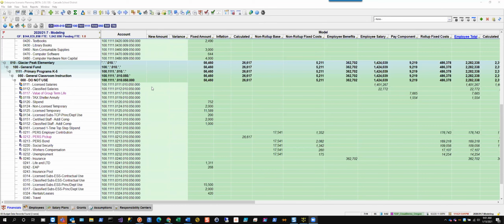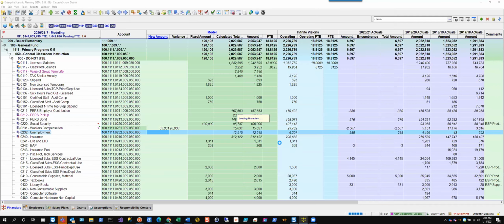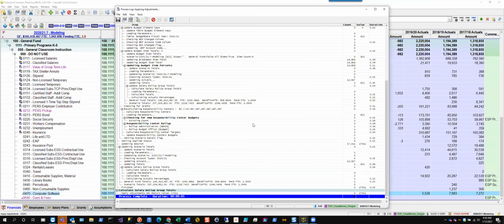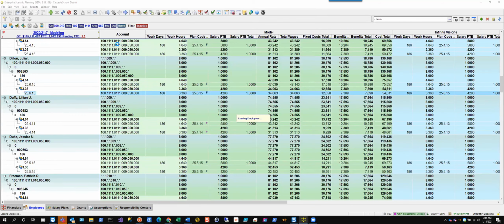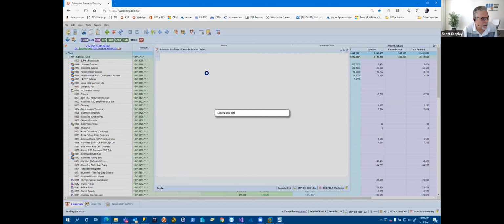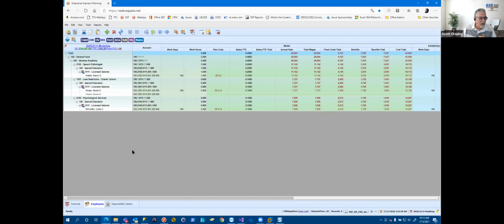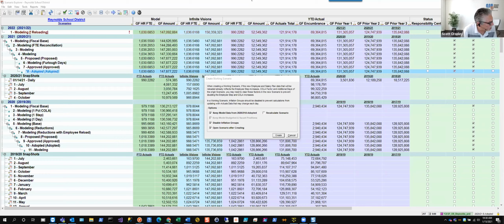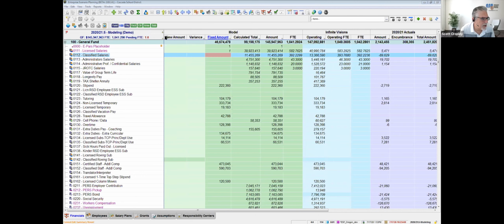ESP Workshop 2021 Friday Session - Jan 15, 2021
Refer to ESP 2020 Fall Workshop Agenda.pdf document that was emailed to you.